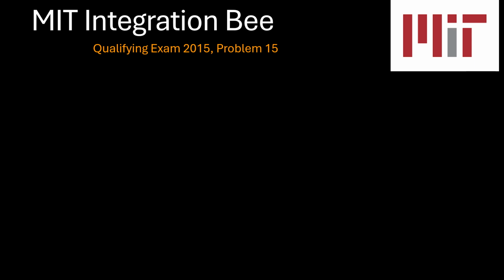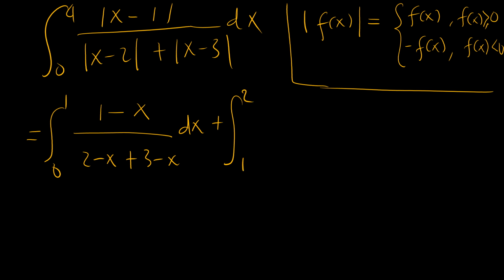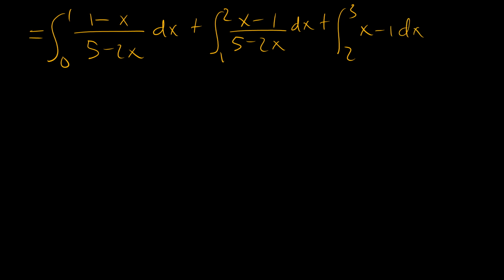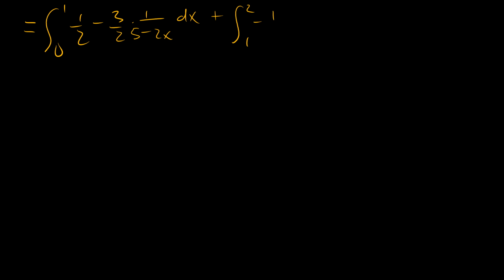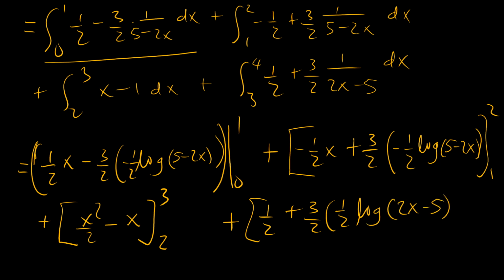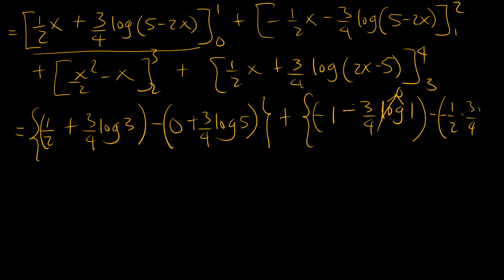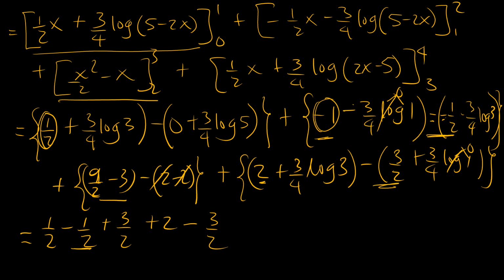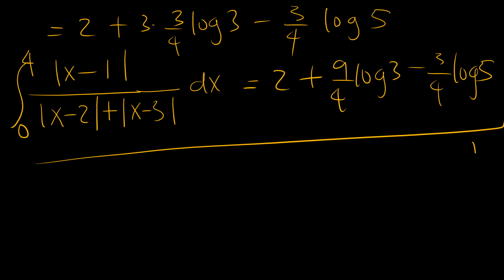MIT 2015 Integration Bee Qualifying Exam, Problem 15